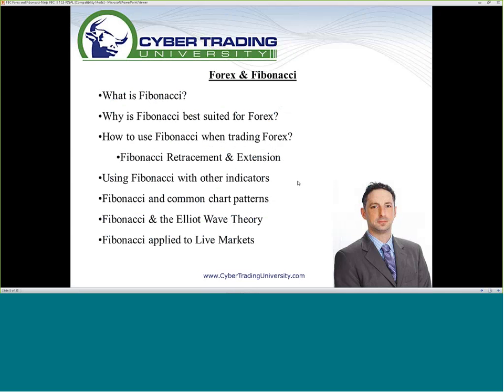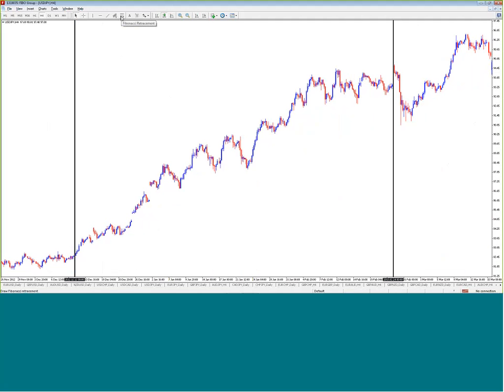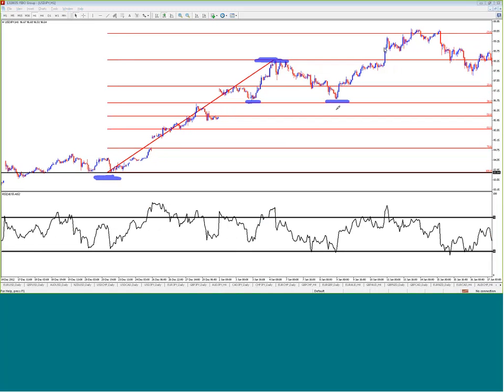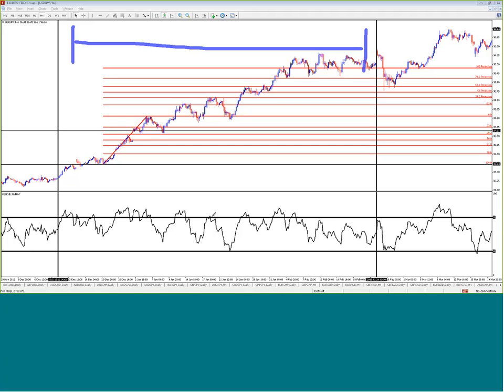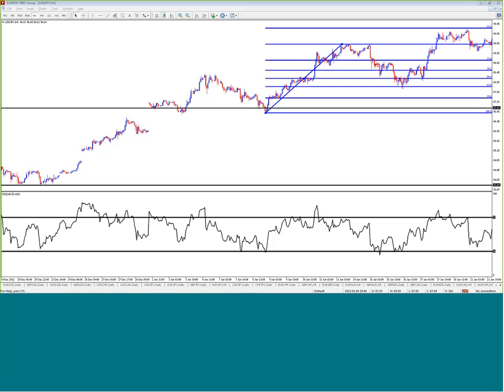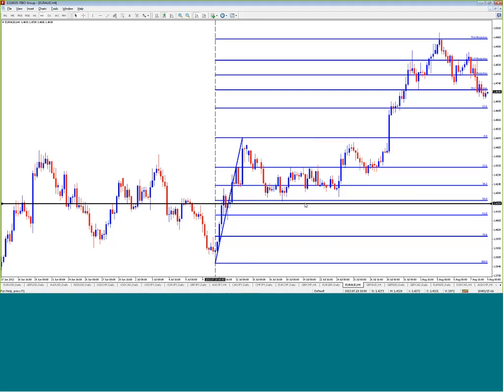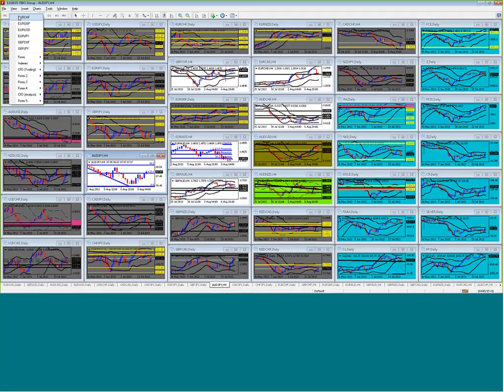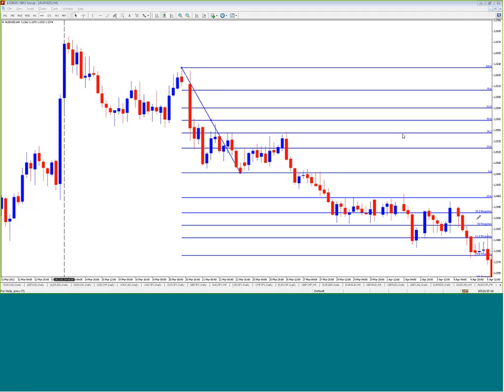Forex & Fibonacci Lesson 2